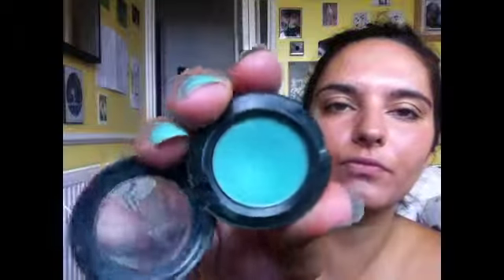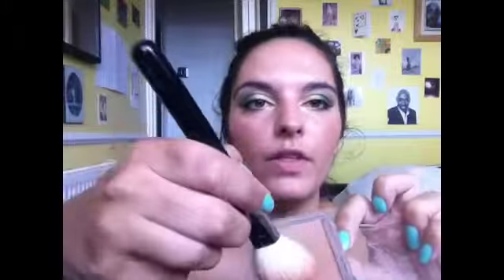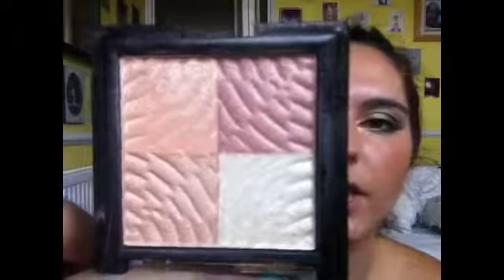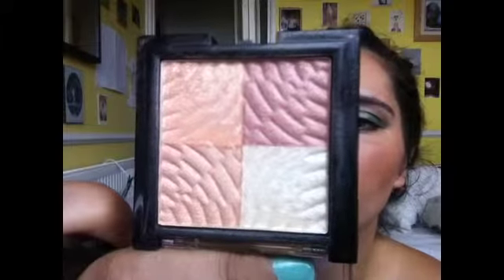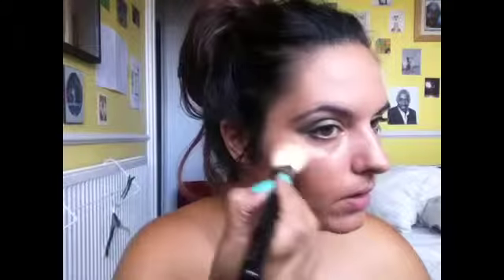Wedding guest #2 Green eye tutorial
Here's my looker the wedding I'm going to today xx